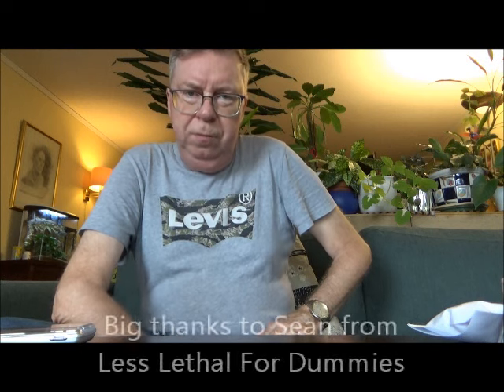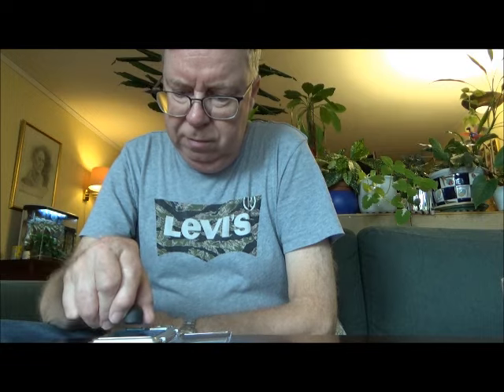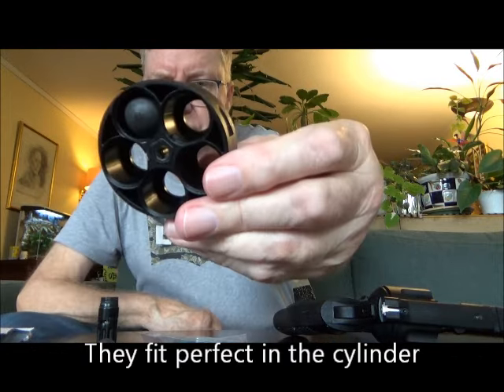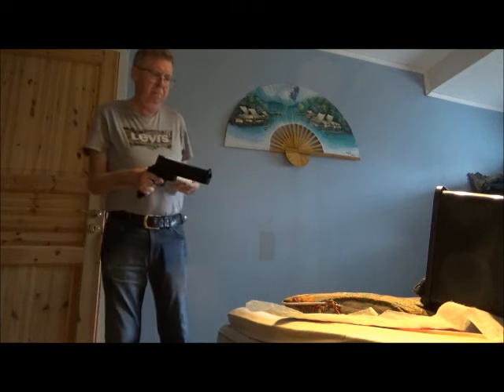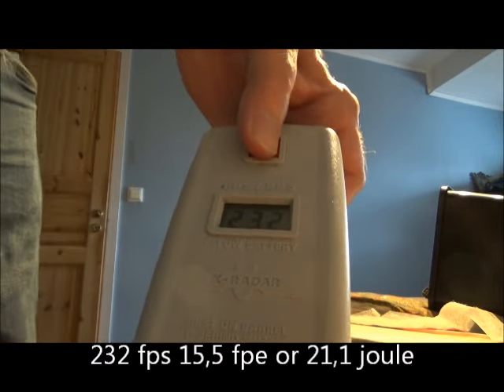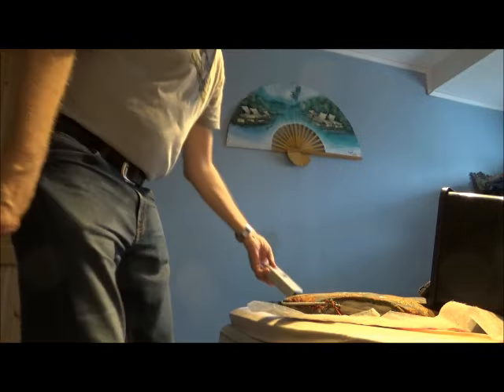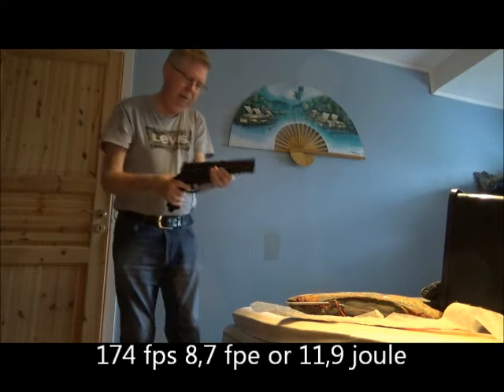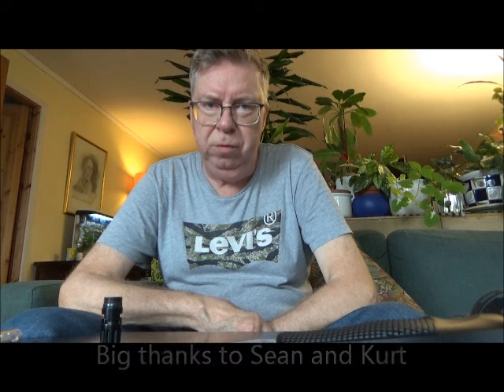Grimburg FAR, Umarex HDR68 in 16 joule version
This is the new FAR slugs from Grimburg. Big thanks to Sean and Kurt for the Grimberg FAR slugs. Testing them in this video with my 16 joule HDR68.